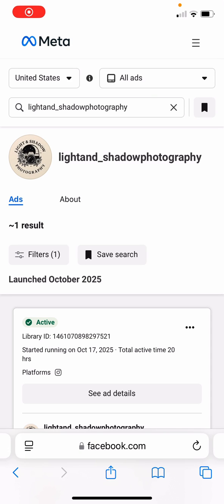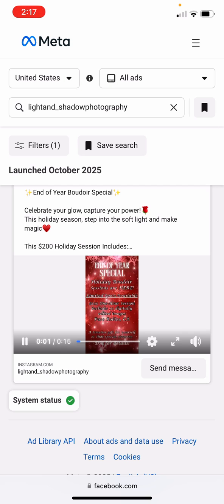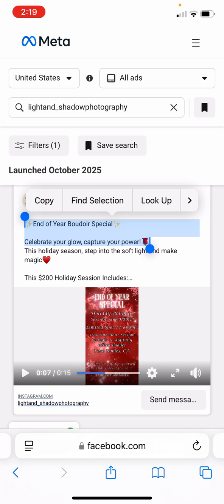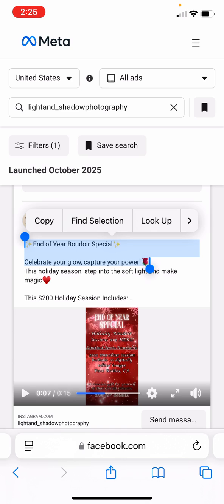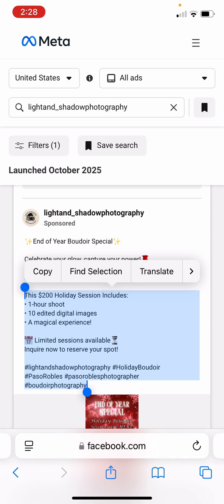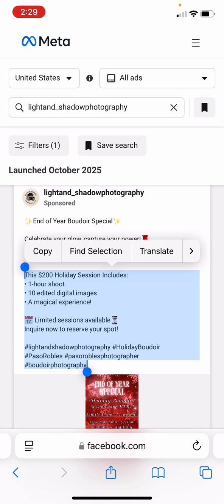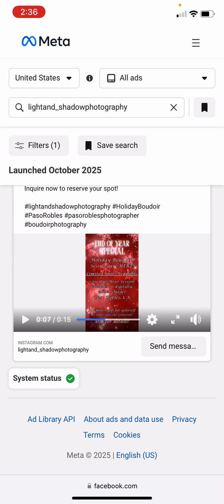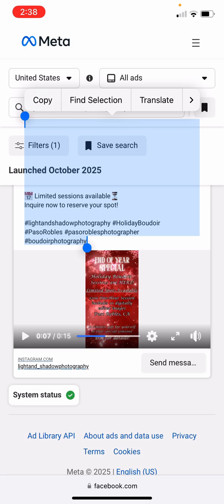Boudoir Ad Review (FB Ad Review) - Light and Shadow Photography